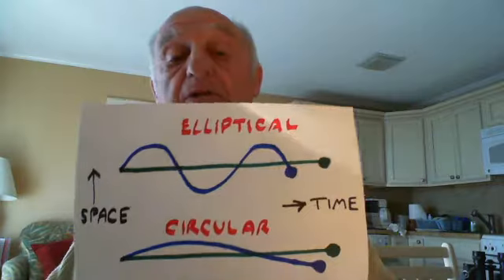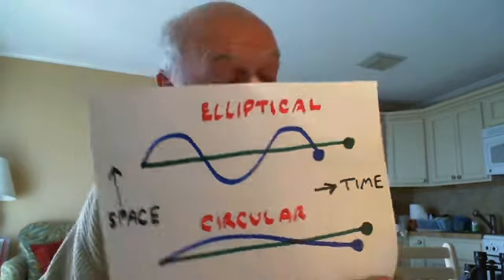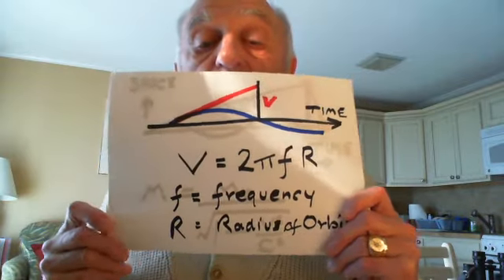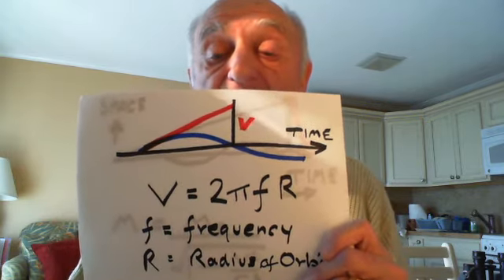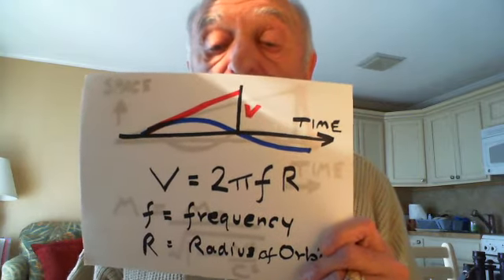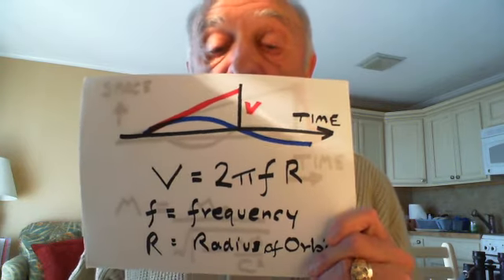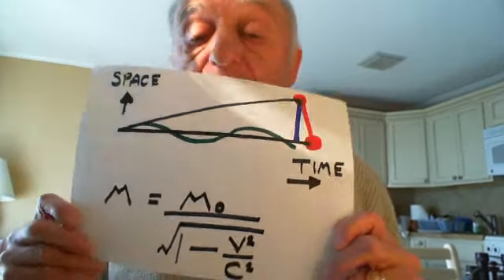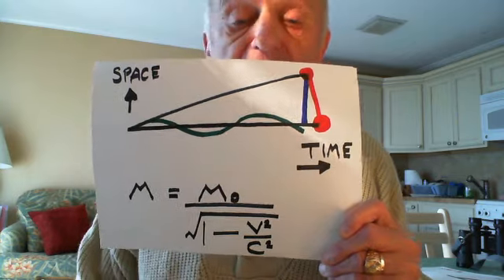Gravity 05.wmv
The effect of Time Dilation on the shape of the moon's orbit around the earth. The path of the moon through time, space and energy is hellical whether it is circular or elliptical in space alone. The time dilation, and therefore the mass increase, is very small; but relatively much larger for an elliptical orbit than for a circular one. Over four and a half billion years the shape of a satellite body's orbit becomes increasingly more circular.